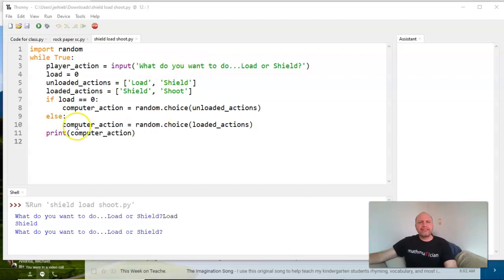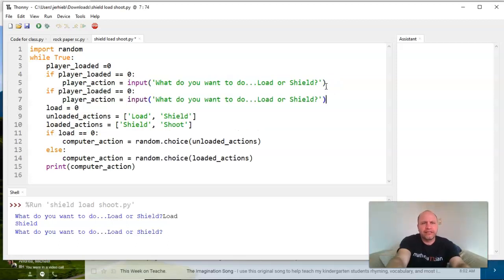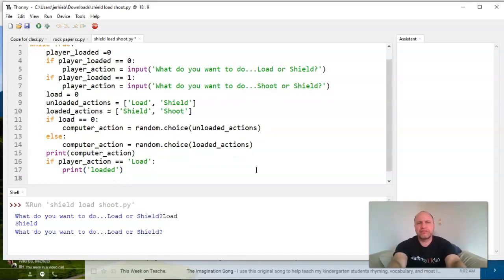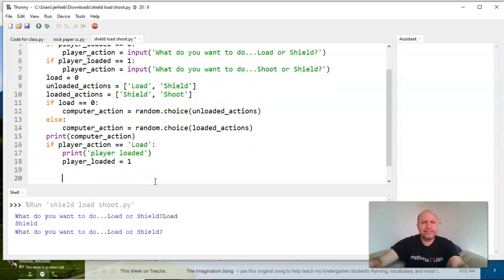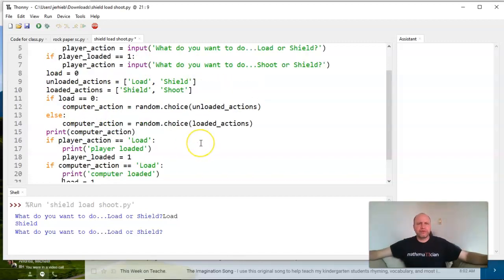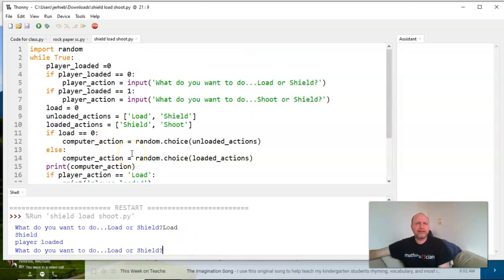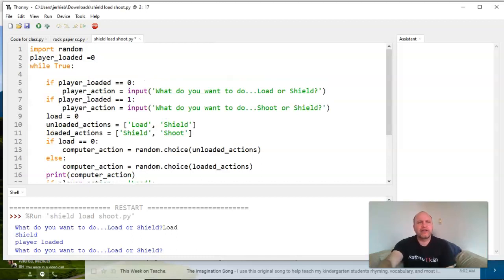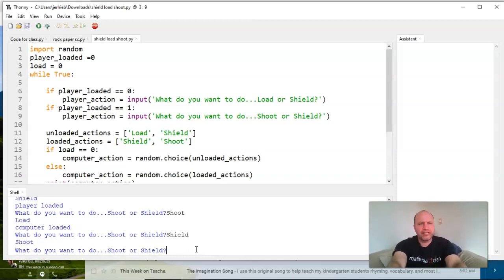Shield Load Shoot Video 3 Starting to Make Decisions